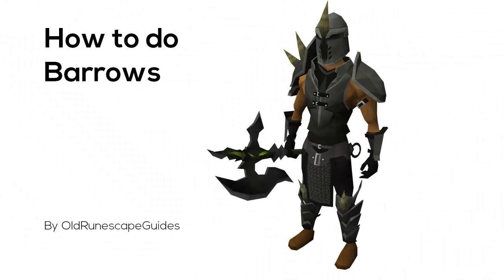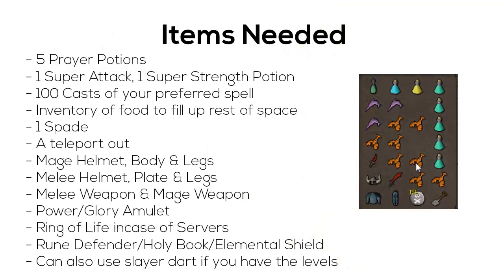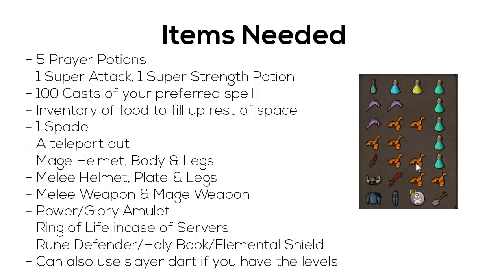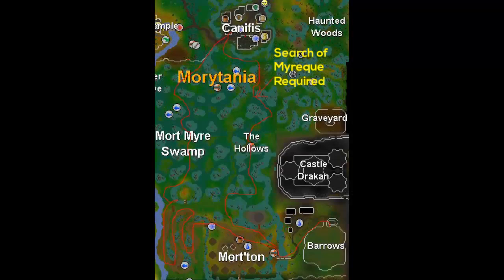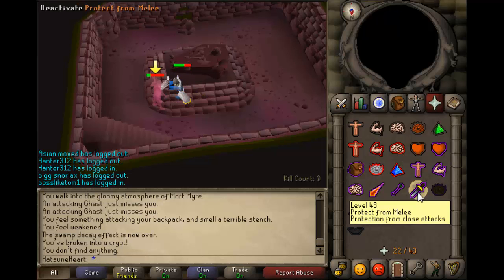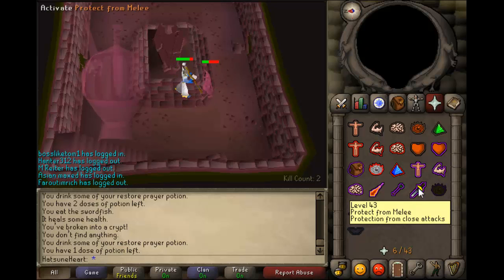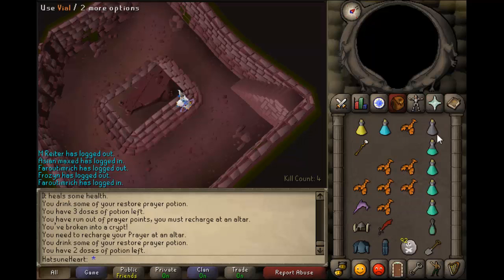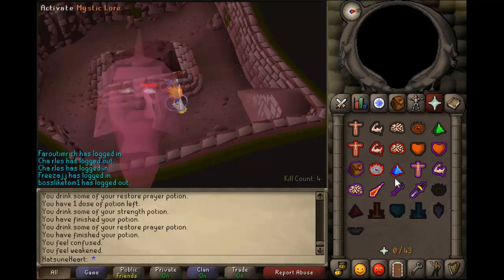Barrows guide for 2007 Runescape | Easy | Quick | HD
Hey guys, this is just my guide on how to do barrows in 2007 runescape aka old runescape.